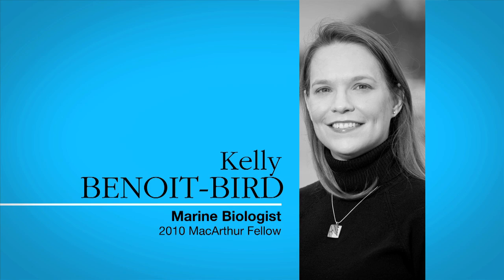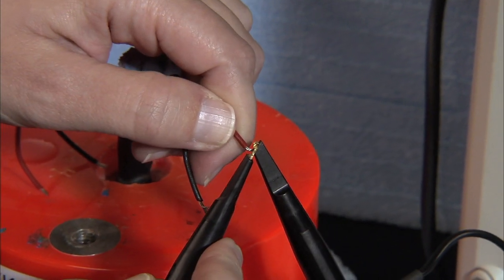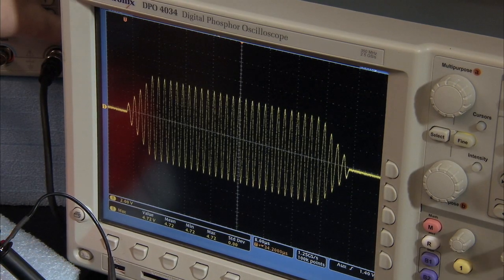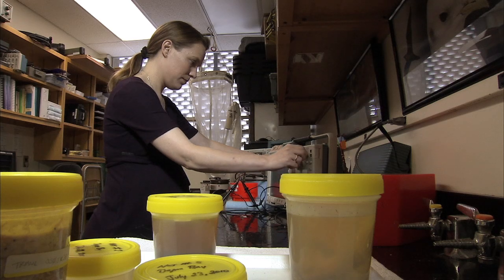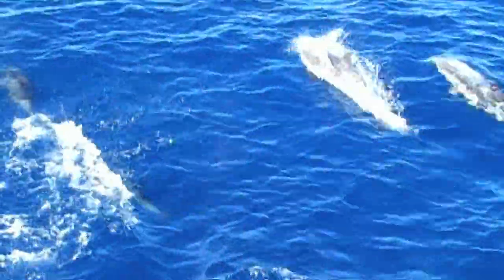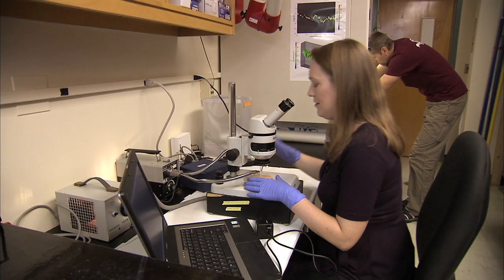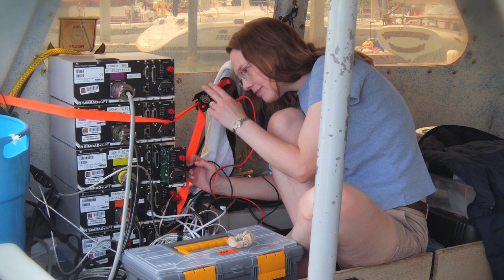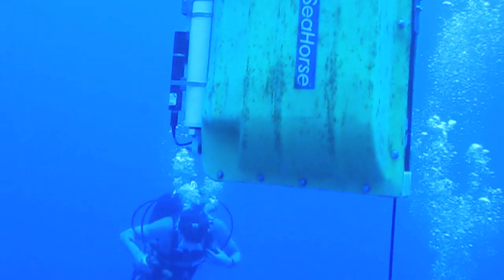Marine Biologist Kelly Benoit-Bird: 2010 MacArthur Fellow | MacArthur Foundation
Marine biologist Kelly Benoit-Bird was named a MacArthur Fellow in 2010. The Fellowship is a $500,000, no-strings-attached grant for individuals who have shown exceptional creativity in their work and the promise to do more.